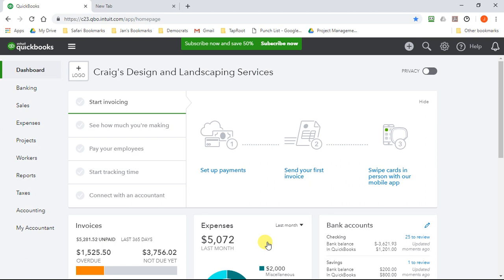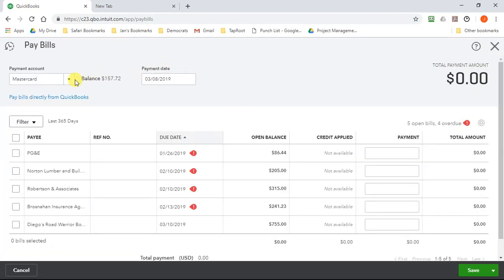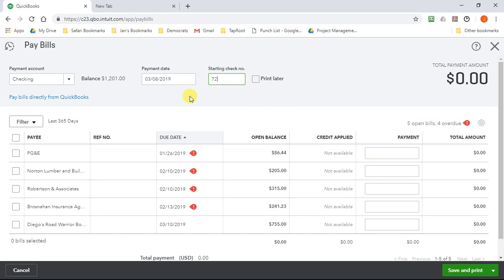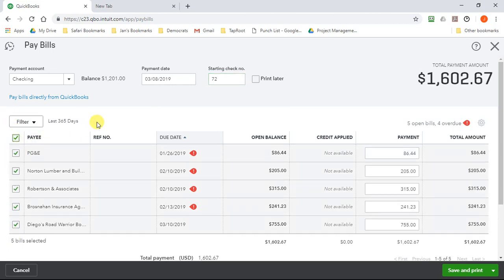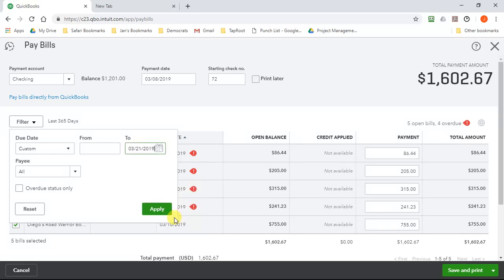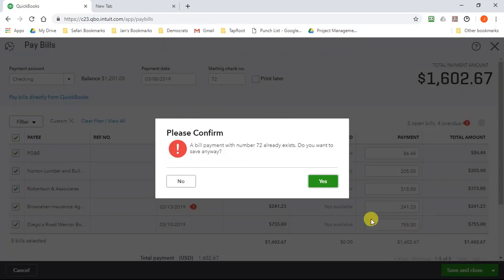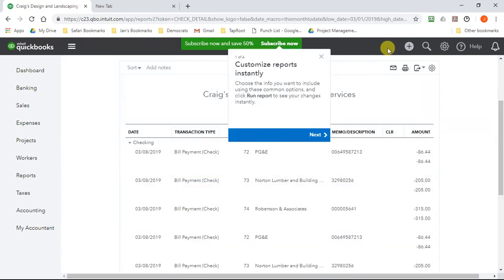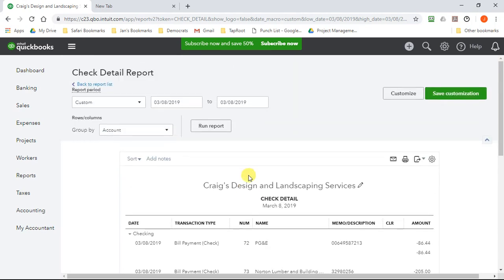Check Run to pay vendor bills in Quickbooks Online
You have been posting vendor bills and now you need to do a payment run.  This uses a checking account.